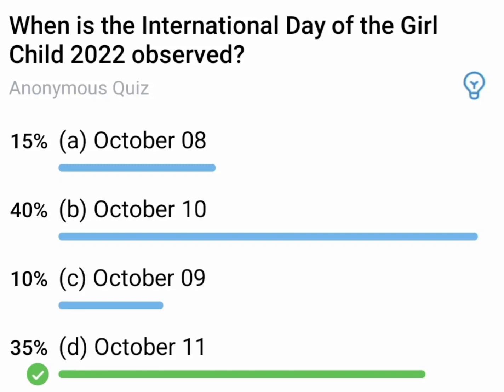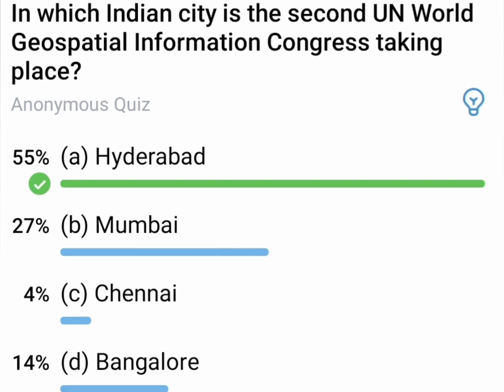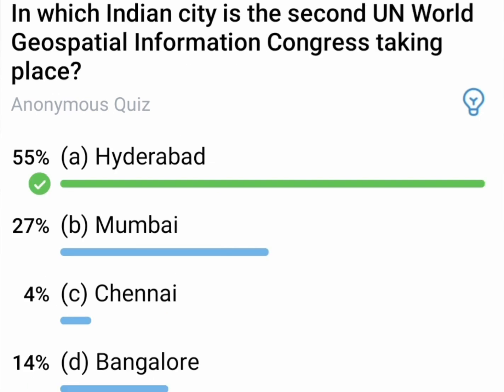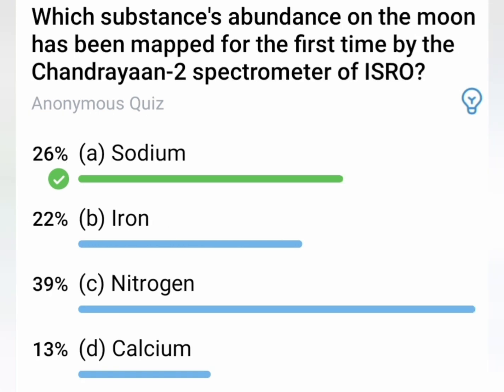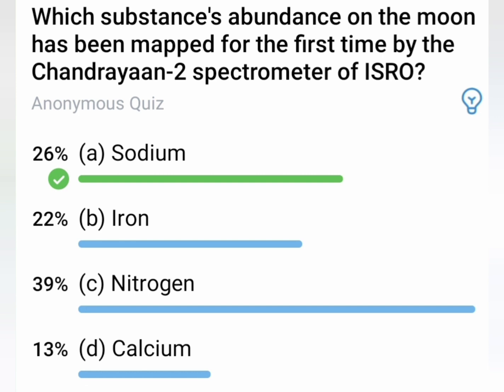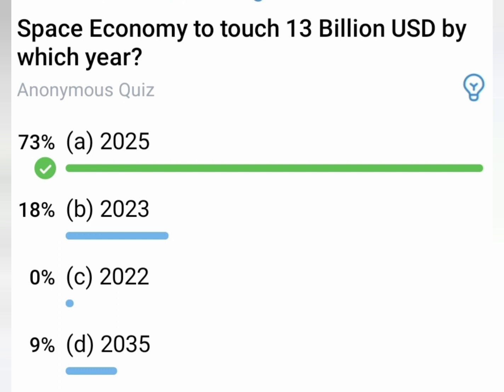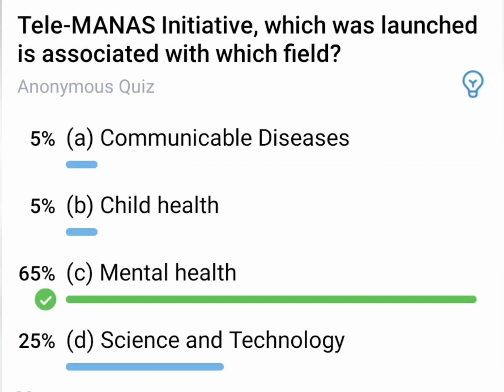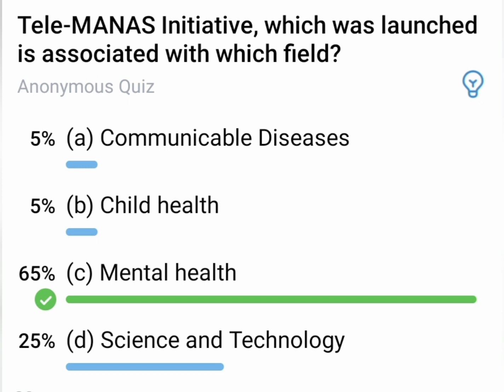Currentaffairs Today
Current affairs quiz